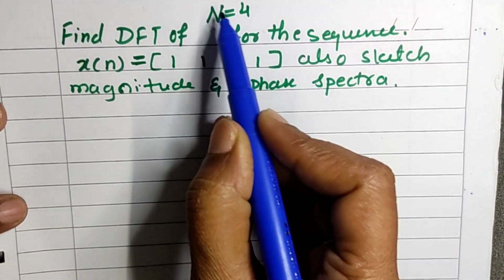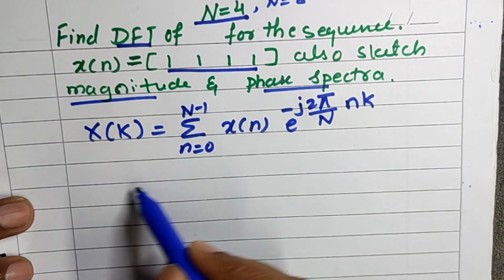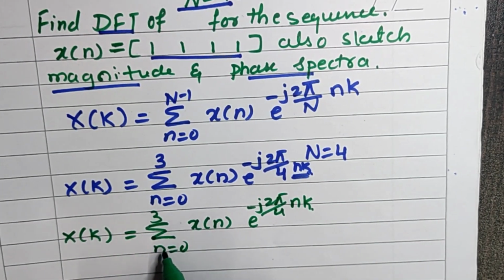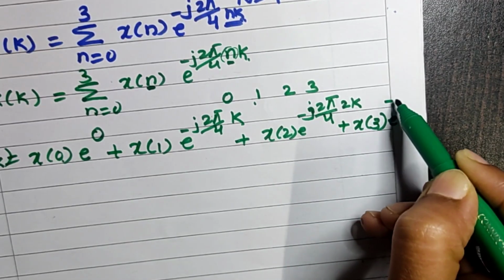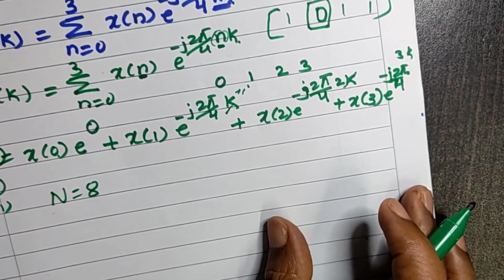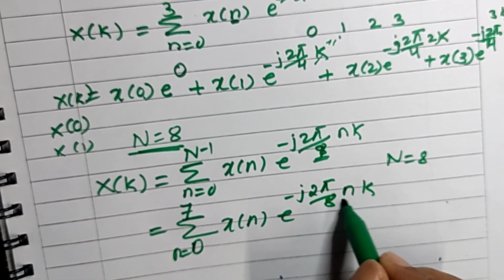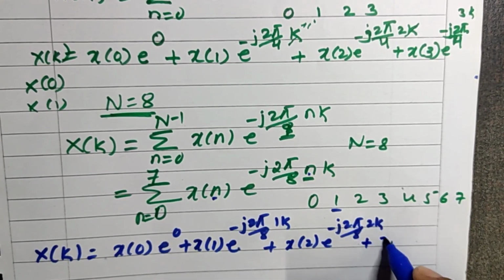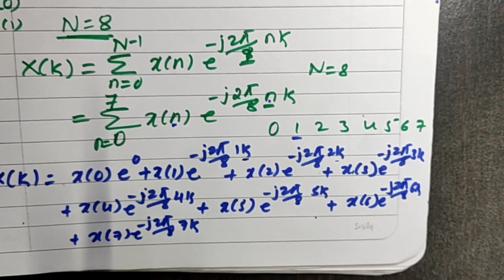N (4,8) pont DFT, general formula.